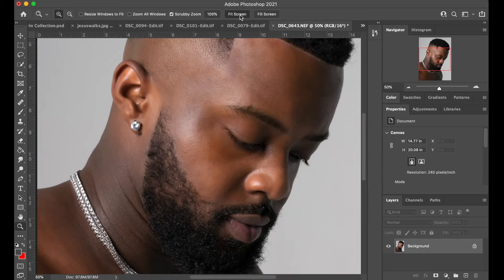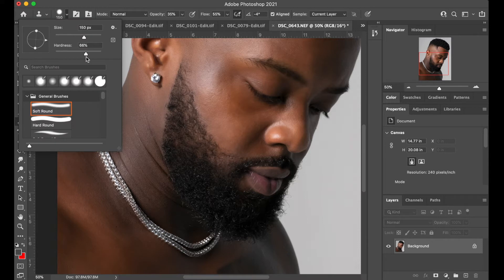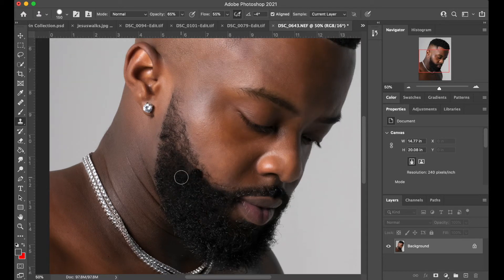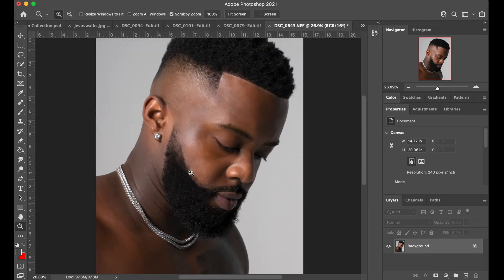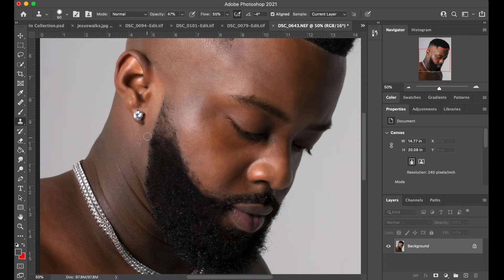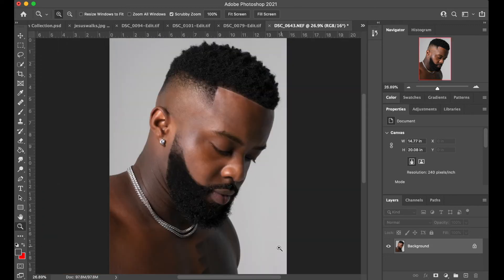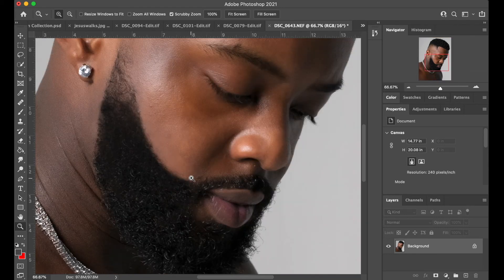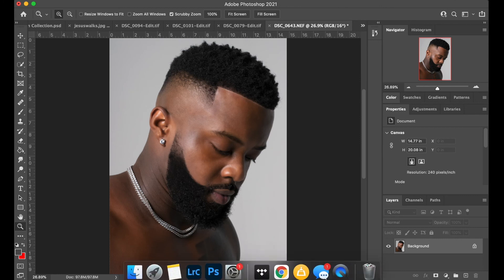How to fill in Beard | Photoshop Tutorial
Learn to fill in beards like a barber using the clone stamp tool in photoshop

Want to learn and see more edits from this session? Be sure to enroll in my online photography school @RaineyUniversity